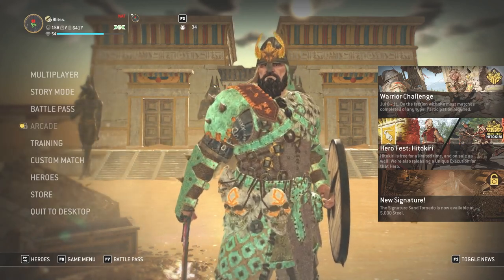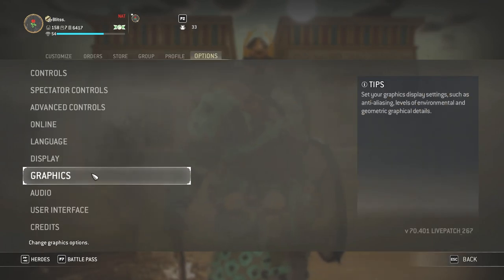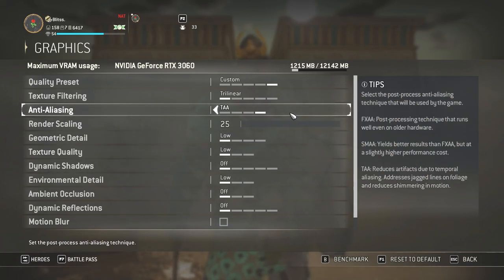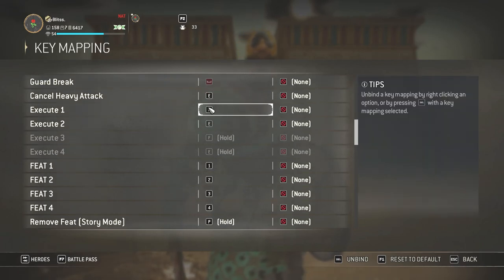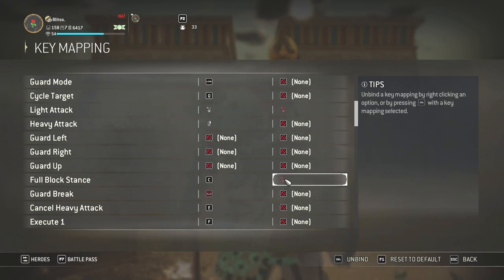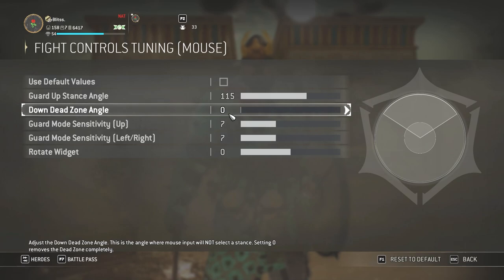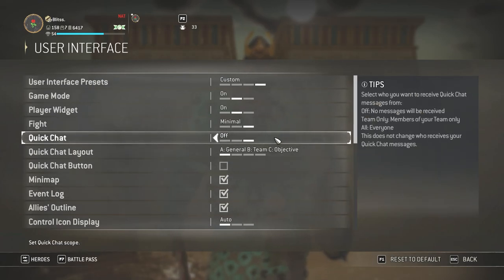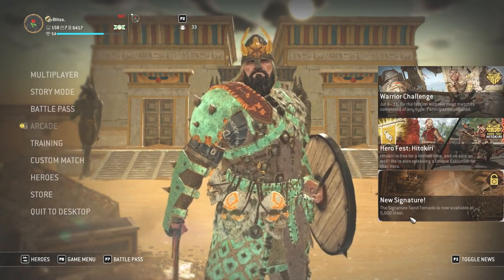My For Honor Settings